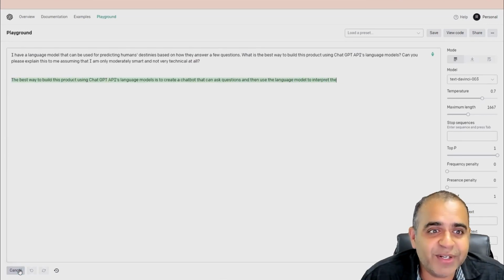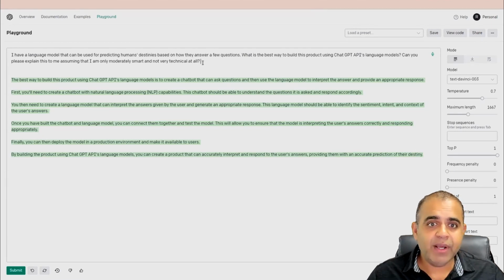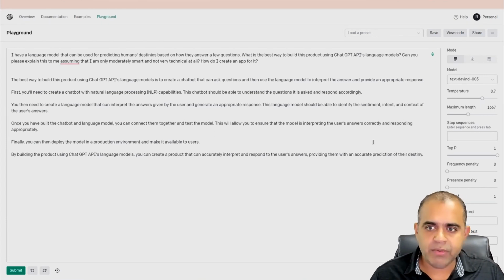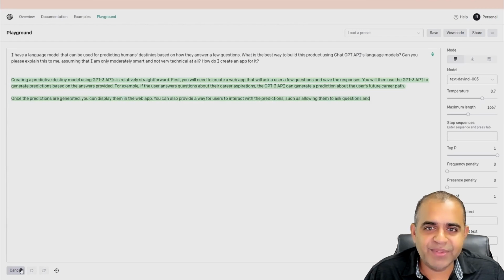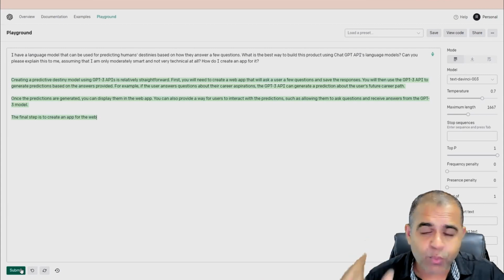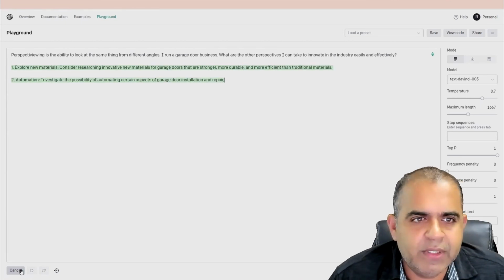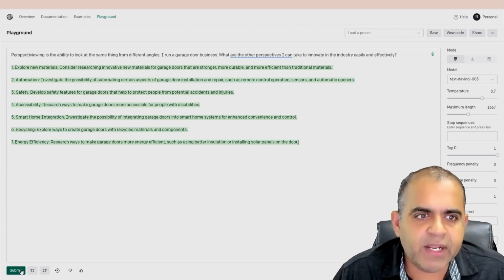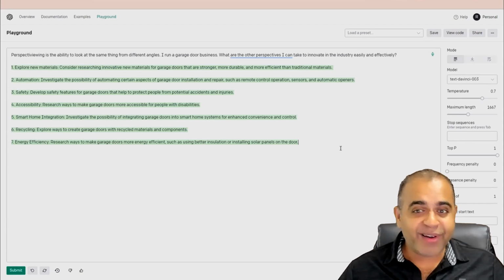Day #12 - How To Innovate Using AI | Chat GPT | Artificial Intelligence (AI) | Ruble Chandy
How to innovate using AI - In this impactful and expert video, we dive into the world of innovation and how it can improve customer experience. Our host discusses how to use artificial intelligence to innovate and build lifetime professional solutions. With Chat GPT as the star of the show, our host shares a fascinating idea of creating a language model to predict human destinies and how to build a product using Chat GPT's APIs. He explains how to create a chatbot that interprets answers using natural language processing and provides appropriate responses. Additionally, he walks us through how to create a web app that uses Chat GPT's API to generate predictions based on users' answers, which can solve significant problems people face. If you want to be a millionaire this year, learn how to use Chat GPT and innovate to create massive solutions.

Prompt:
Level 1
I have a language model that can be used for predicting humans' destinies based on how they answer a few questions. What is the best way to build this product using Chat GPT API's language models
Level 2
Perspectiviewing is the ability to look at the same thing from different angles. I run a garage door business. What are the other perspectives I can take to innovate in the industry easily?

Global entrepreneur Ruble Chandy is the author of the international bestseller '90 Days to Life: A Journey from Turmoil to Triumph' & the creator of Online Business Accelerator™️ workshops.

Chandy built three tremendously successful, seven-figure businesses before retiring at the age of 38 to pursue his passion for helping businesses accelerate growth using the same principles and strategies that propelled his success. He and his team at Accelerator™️ are currently helping businesses in 14 countries, including the US, Canada, India, Saudi Arabia, UAE (Dubai) & the UK, to double their revenue, profit, and income and scale up to nine figures.  Chandy is known for his practical wisdom, impactful strategies, innate sense of humor, and ability to simplify complex ideas into fun and simple, step-by-step strategies that can implement to accelerate their business. His clientele includes startups, Silicon Valley CEOs, Emmy Award-winning performers, and billionaires.